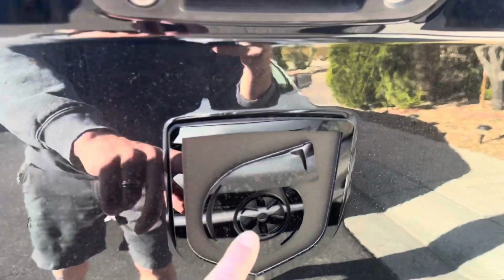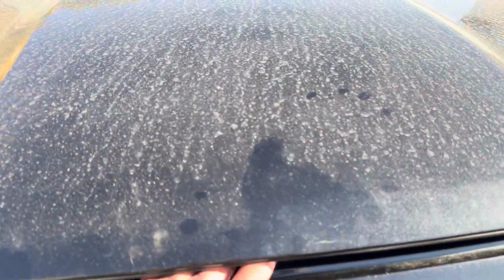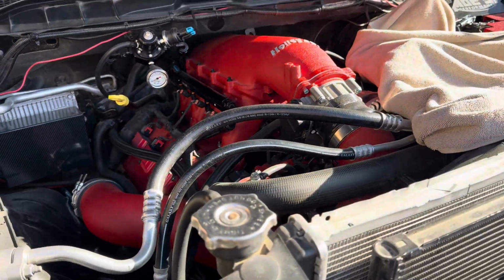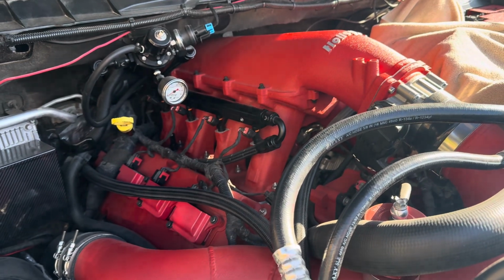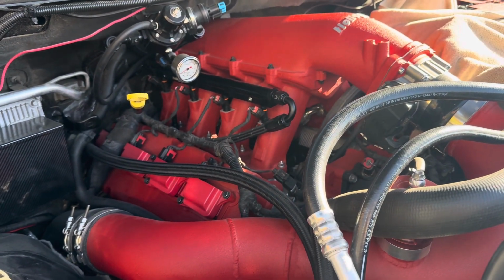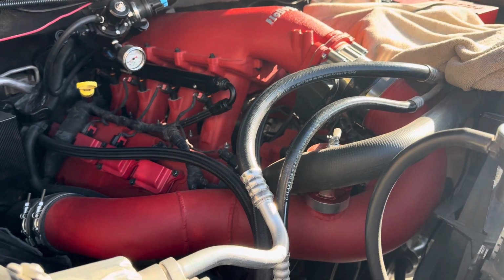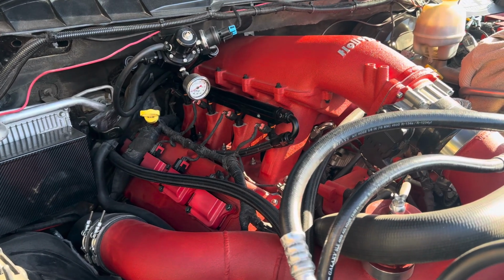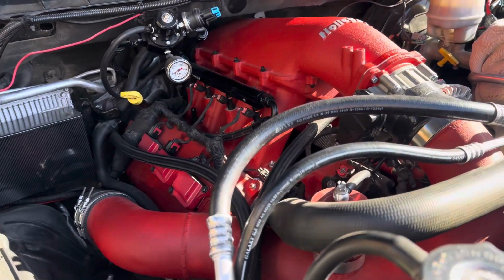Turbocharged 1000hp plus 5.7l built hemi engine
Lifted 2015 Ram 1500 hemi crew cab 4x4 922 rwhp and 848 rwtq. Truck is equipped with a rear mount turbocharger, built engine for boost and built transmission. Cam is an FRP tomahawk 2.0 and tuning from Mituning. Built by Byrne auto and performance in Las Vegas.

4130 losee rd. 89030 North Las Vegas